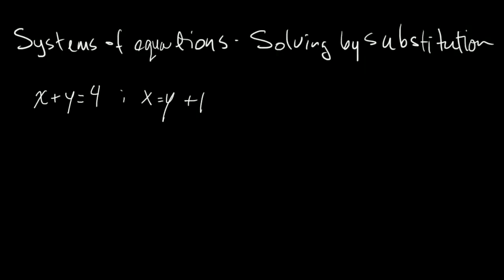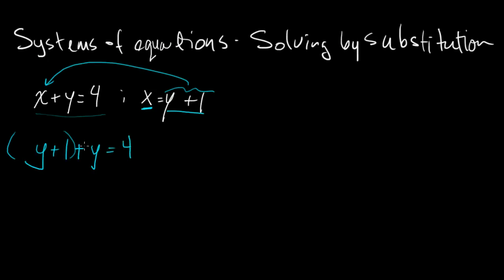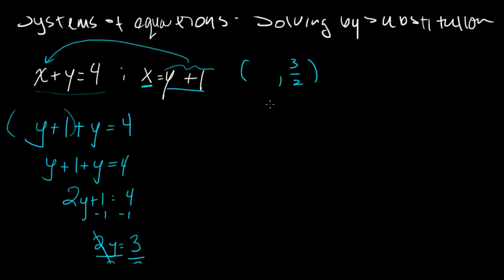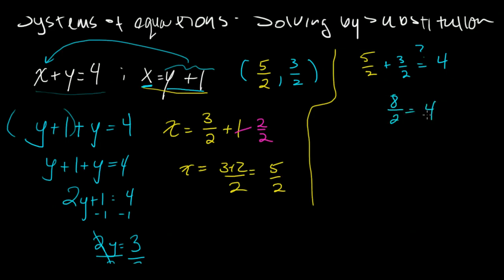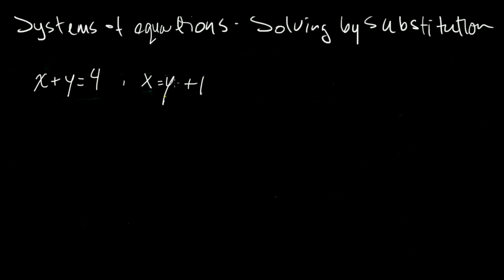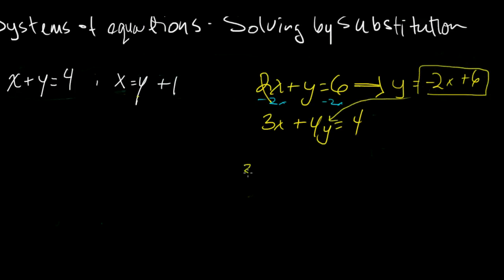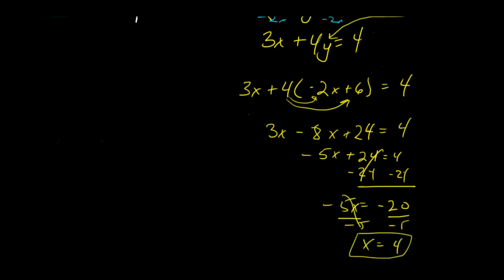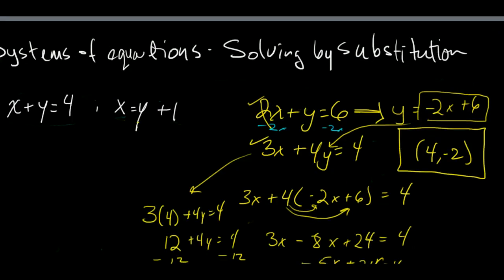3.2 Solving systems of equations by substitution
Solving systems of equations with substitution